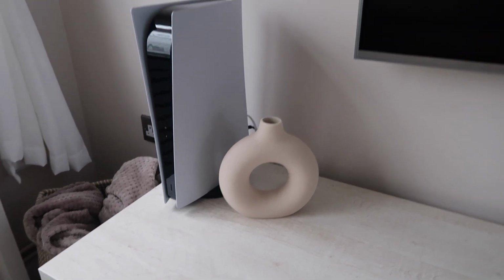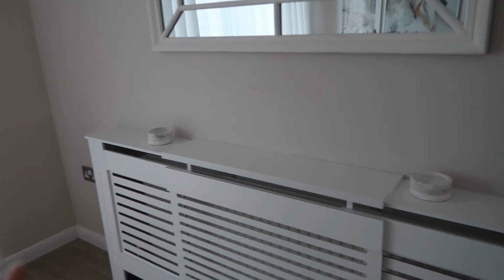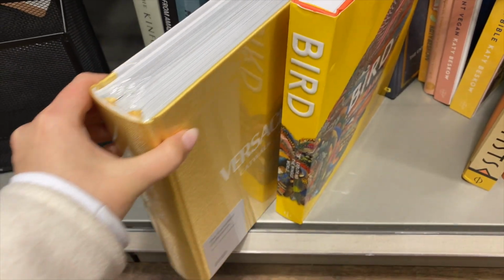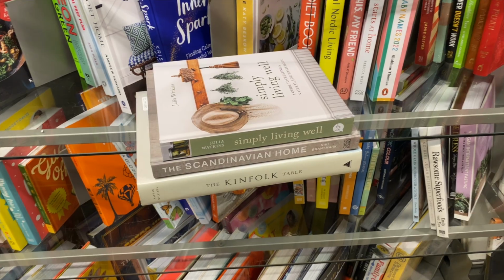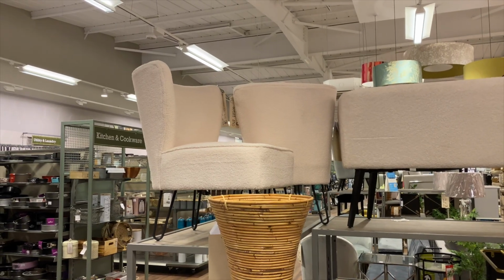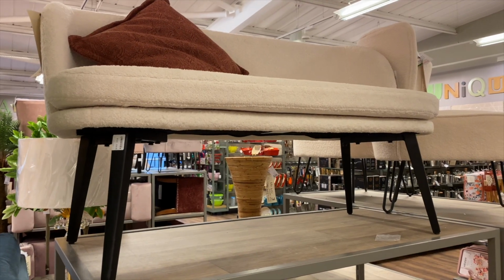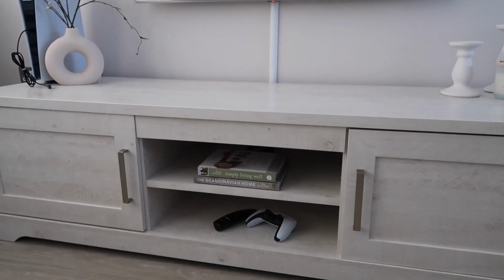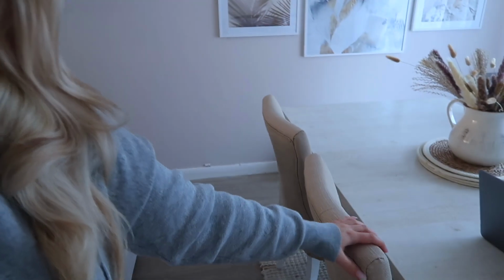LET'S GO SHOPPING IN HOMESENSE!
GLOSSYBOX
Receive your first box for just £11 + free delivery with code HOLLYA